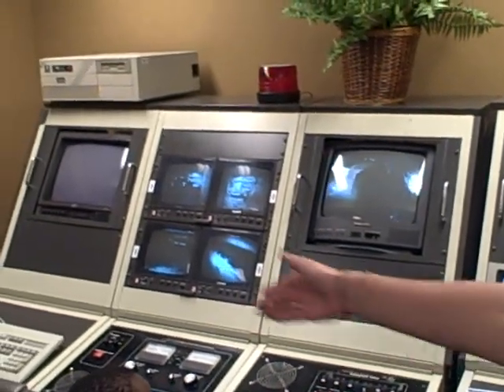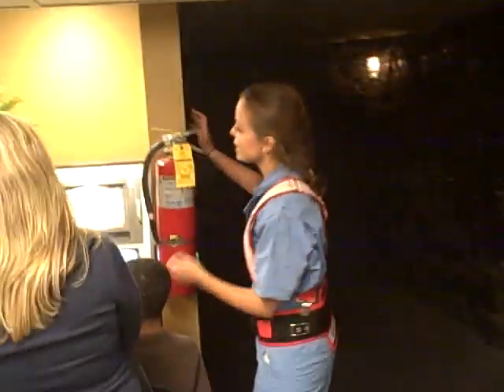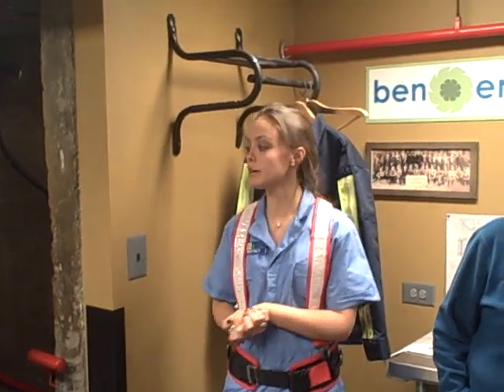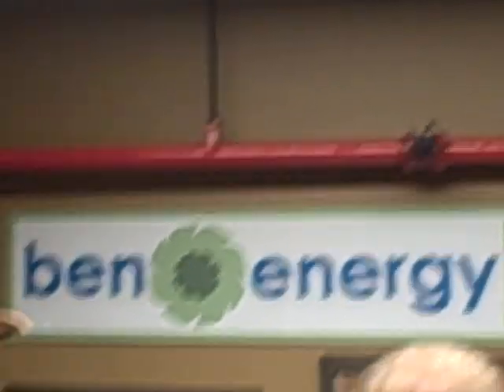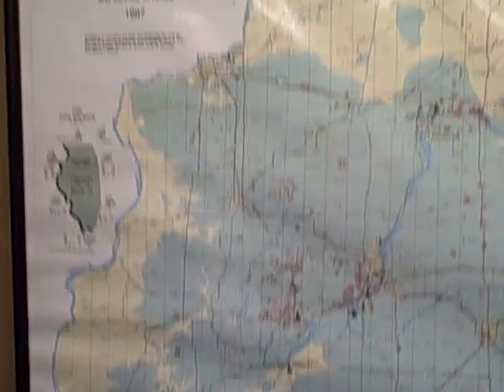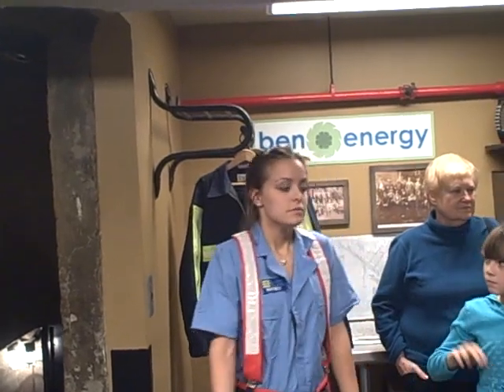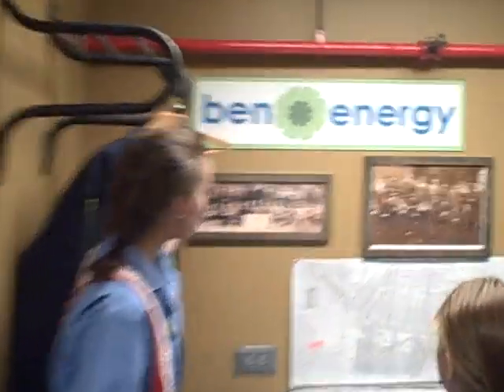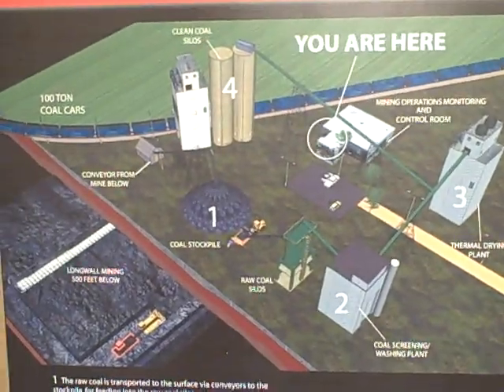Coal Mine Exihbit at museum of science and industry chicago